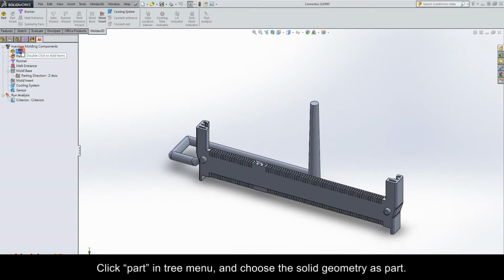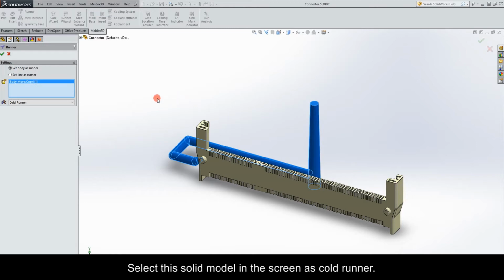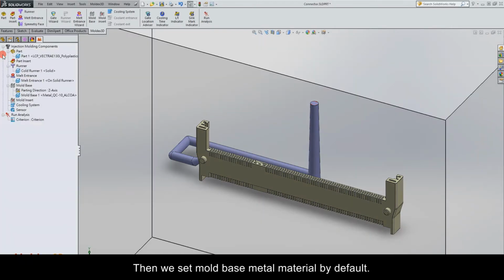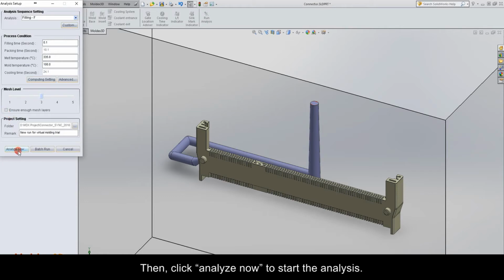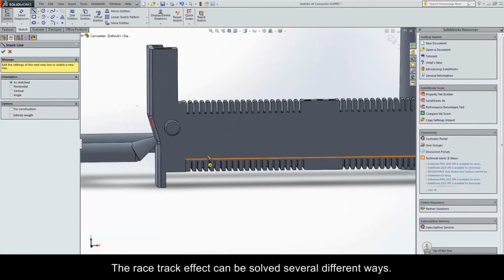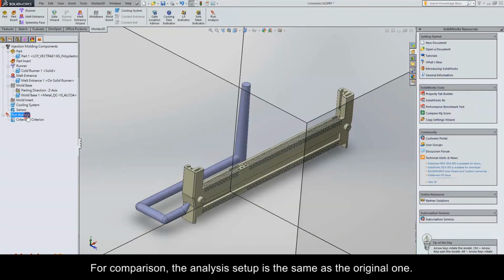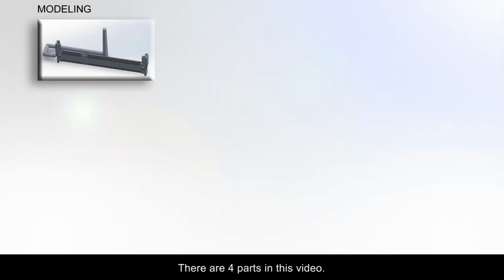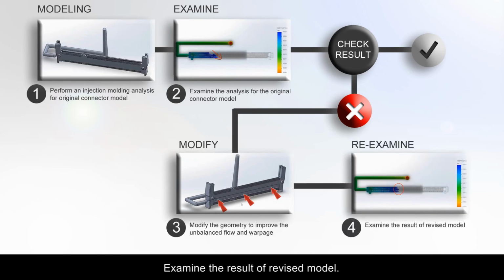Moldex3D for SOLIDWORKS® 예제영상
Moldex3D SYNC for SOLIDWORKS® 예제영상입니다.
사례를 보시고 따라해 보세요.